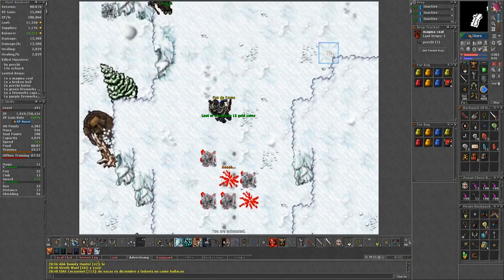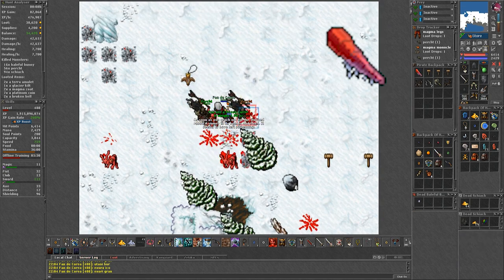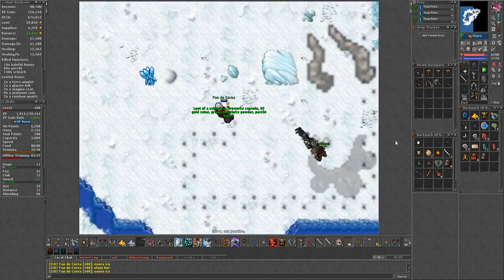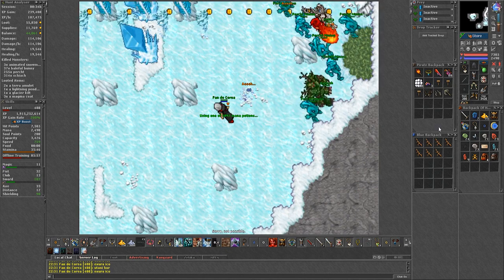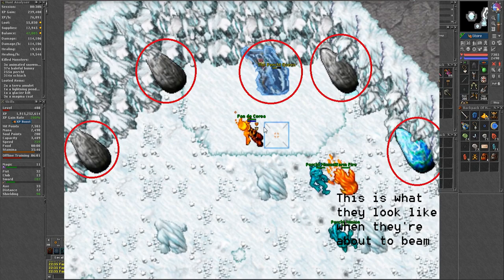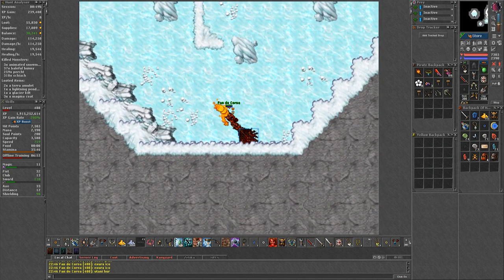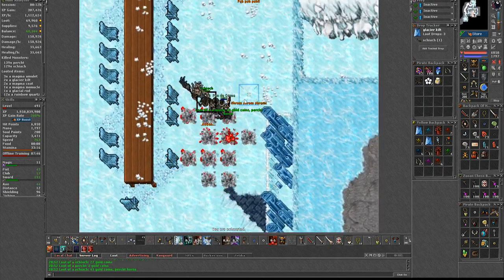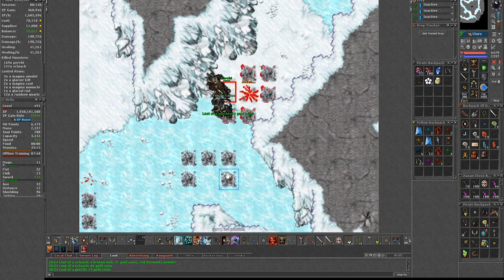Guide for the Winterlight Solstice & Perch hunt lvl 50+ [Tibia]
This is my guide for the newest event on tibia The Winterlight Solstice and as a bonus i talk about the Perch monsters in the island which seems to be a good spawn for people under lvl 100.